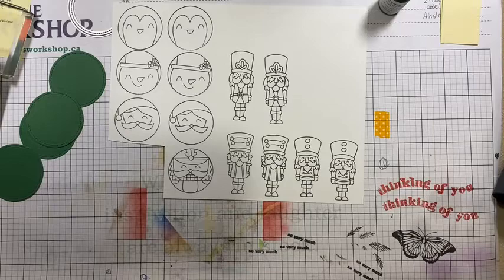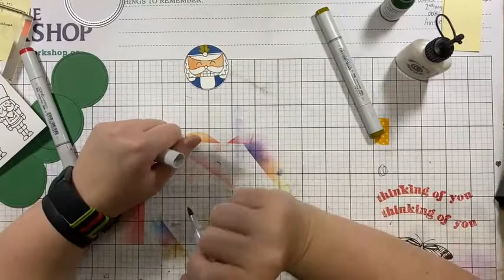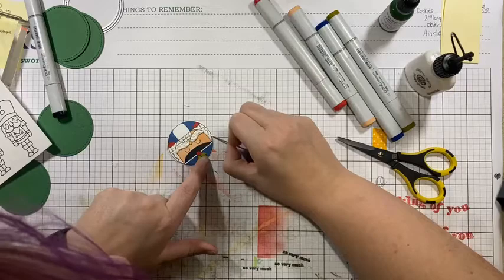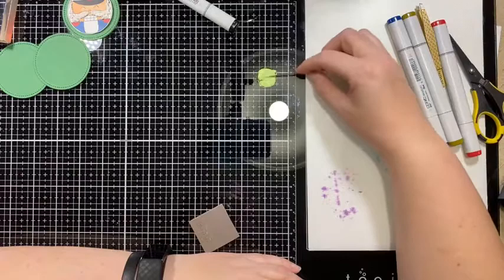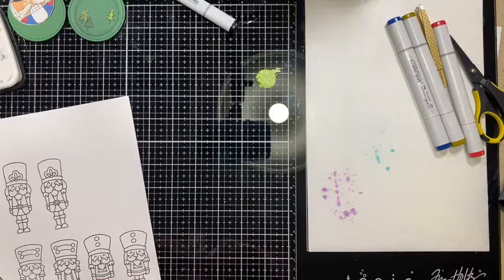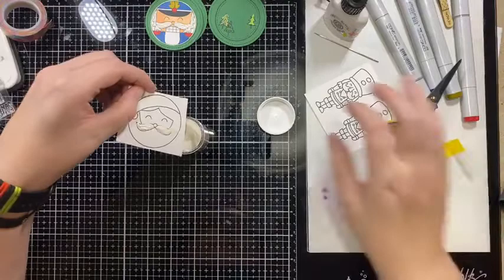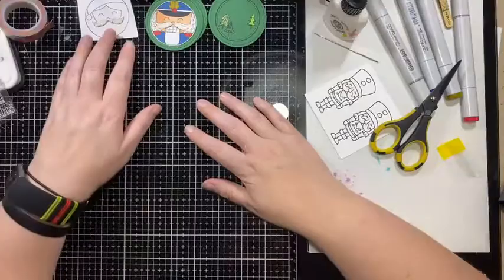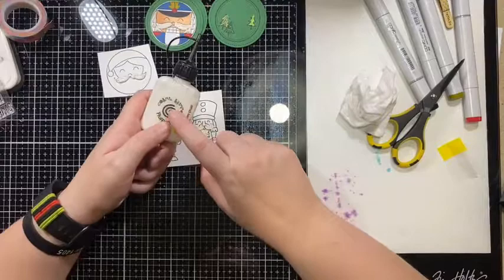Learning Live - Creating Texture with Fluffy Stuff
In this week's Learning Live @8, Alexis uses various tools to create even more texture, using Fluffy Stuff.